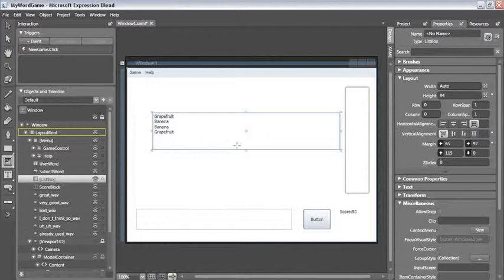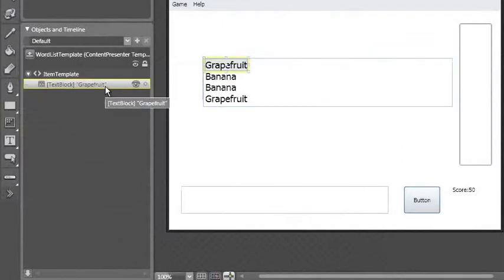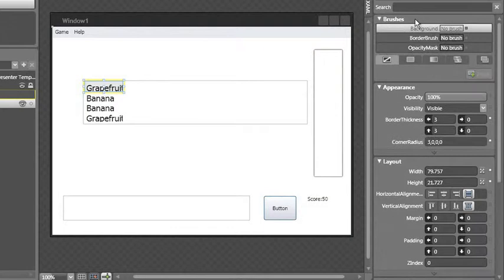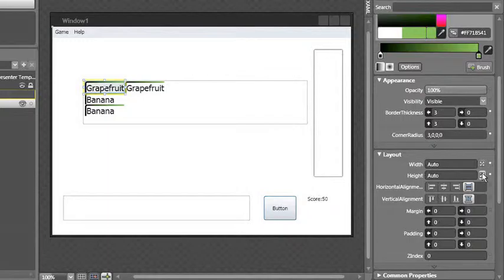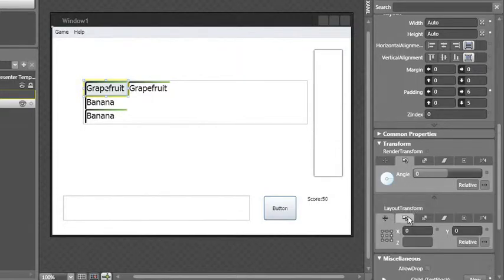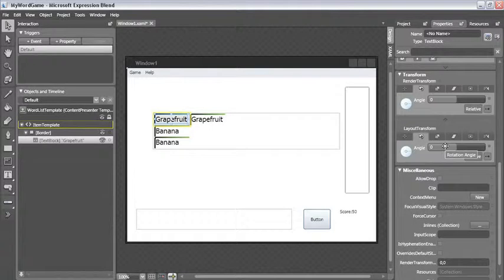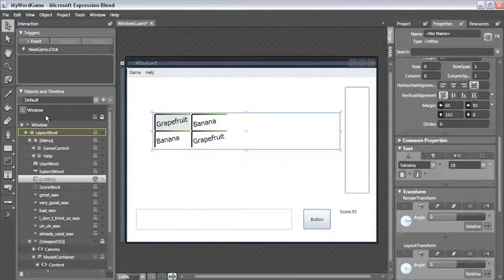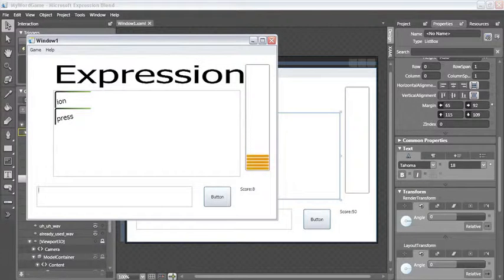TEBES P02 C03 L08 Editing an Item Template